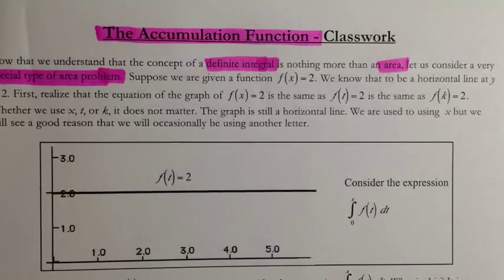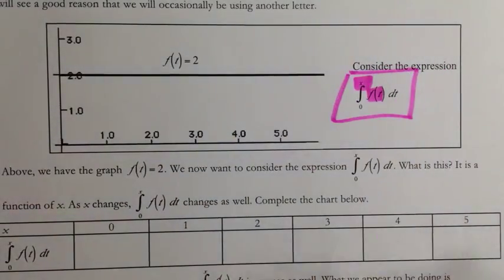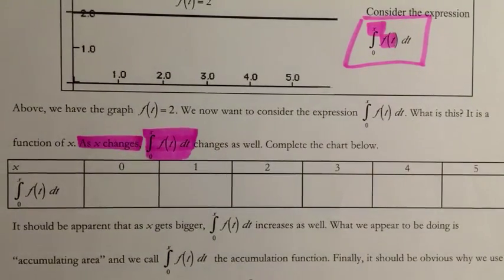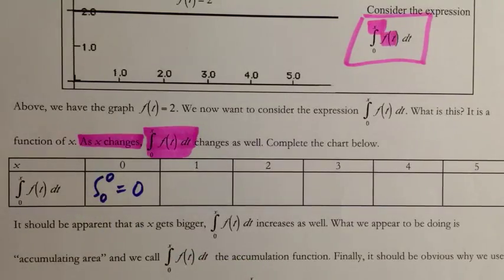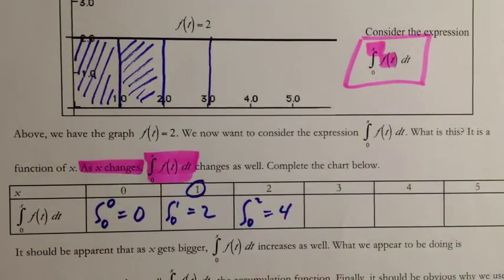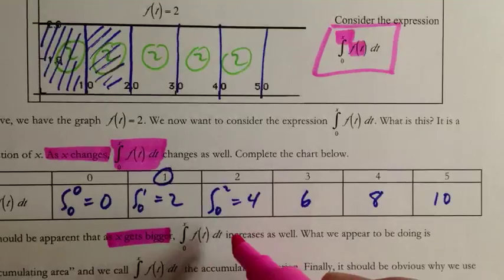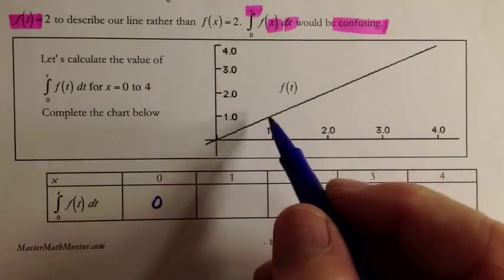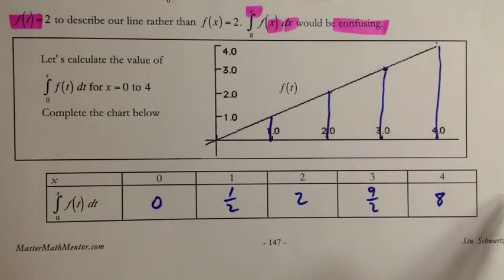The Accumulation Function1 (5.4 Part 2)